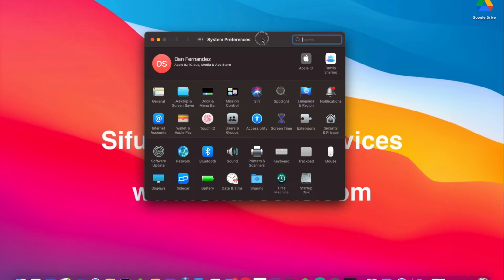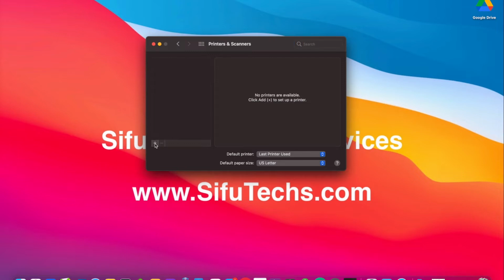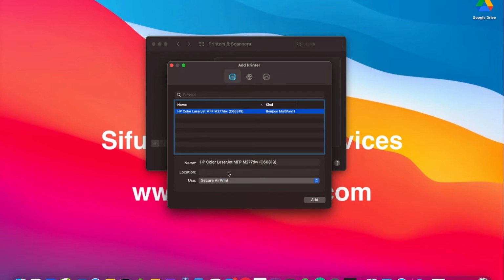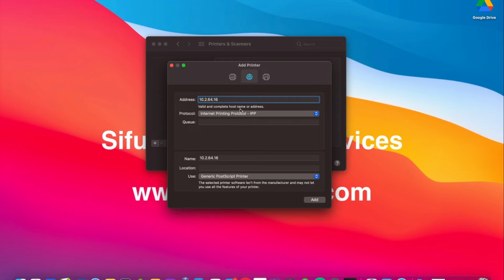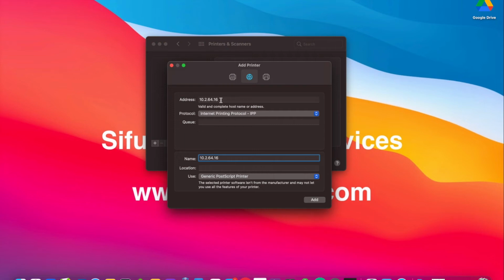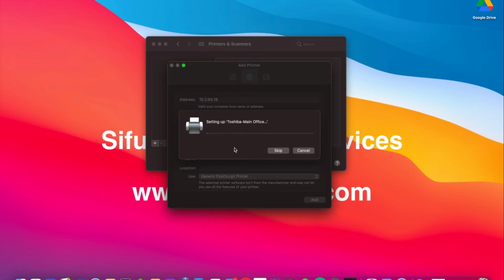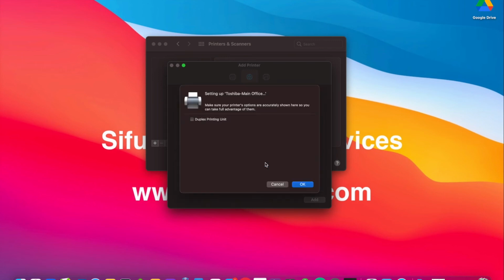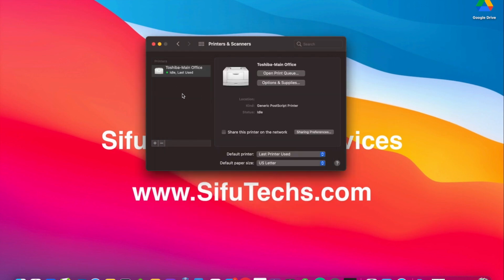2021 - How to Add an AirPrint / Network Printer - SifuTechs.com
SifuTechs.com
xKGlowcar.com
iOSGenius.com
RVTechGenius.com

hyperchocolate.me
IMHUNGEE.COM
IOSGENIUS.COM
KRYSTELLE5.COM
KungFuTechs.com